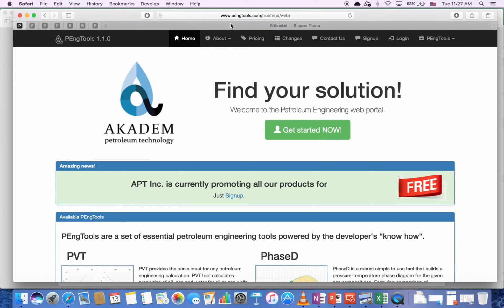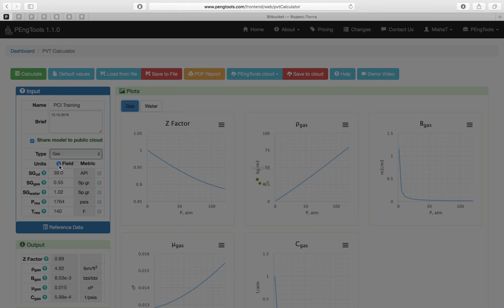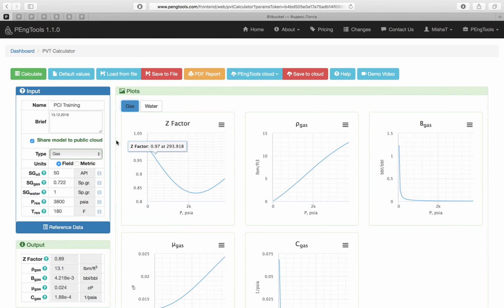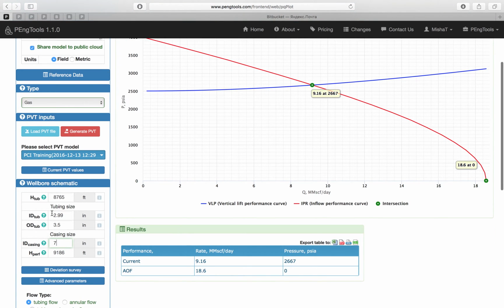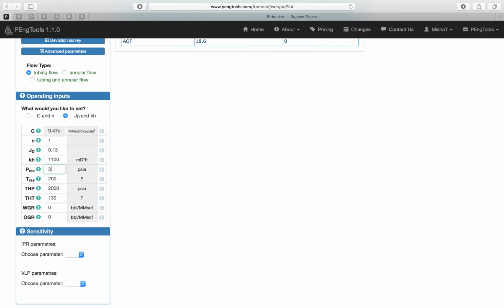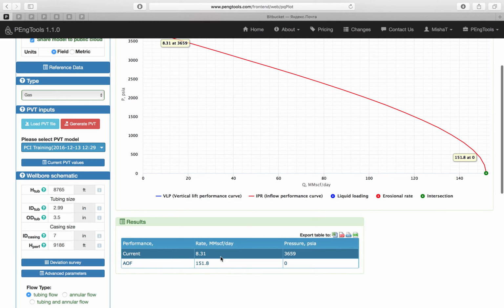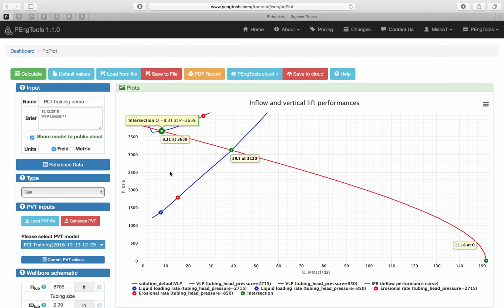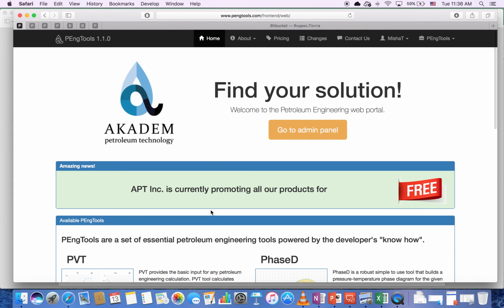Petroceltic Training - pengtools software Demo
This video demonstrates basic functionality of the PVT and PQplot tools required to complete the ex.5 of the homework1.